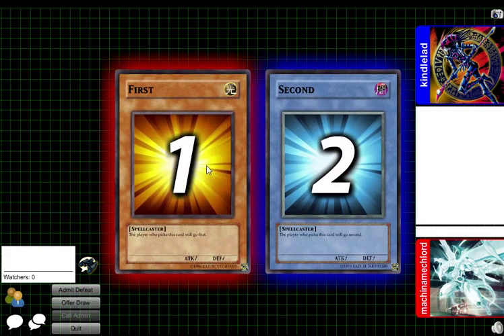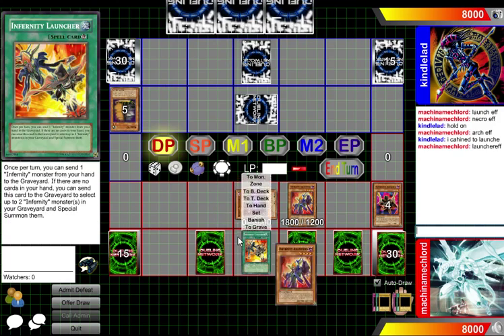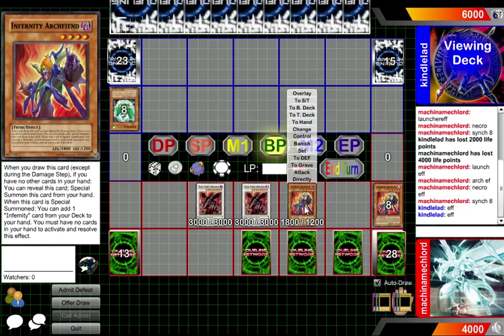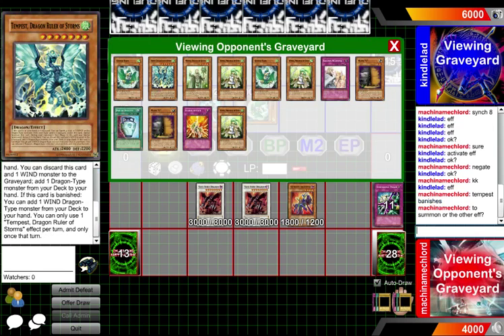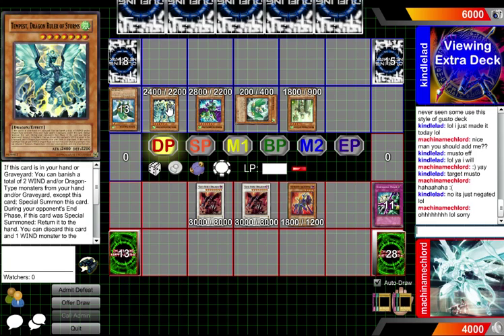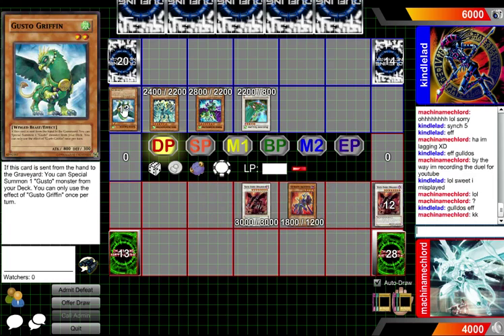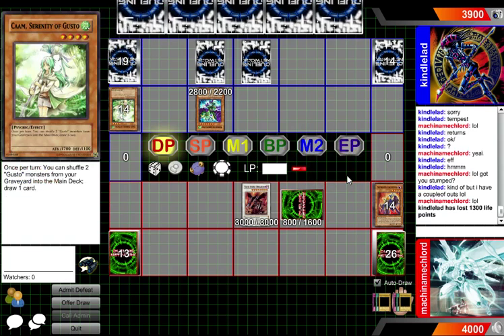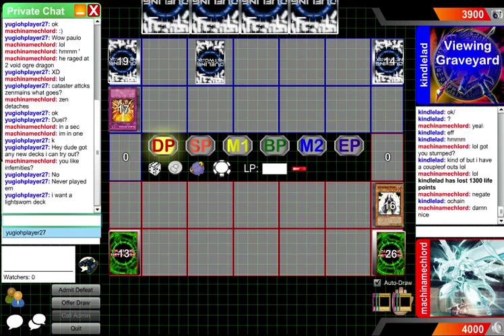Infernities Get Owned By Gusto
Hey Guys Subscribe To The Channel To Stay Updated With Yu-gi-oh Content As Well As Contest Givaways And Other Cool Stuff And Some Up And Coming Merch And Charities :) Thanks For Watching And Have A Nice Day